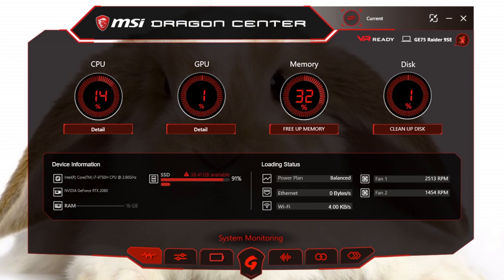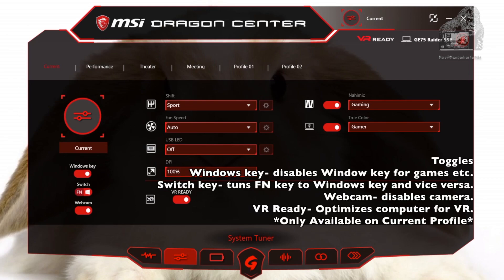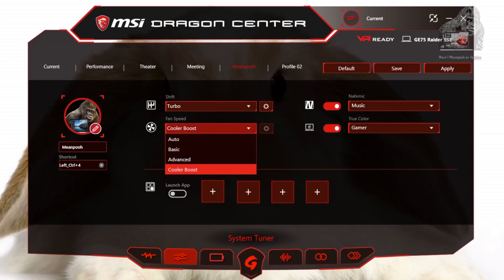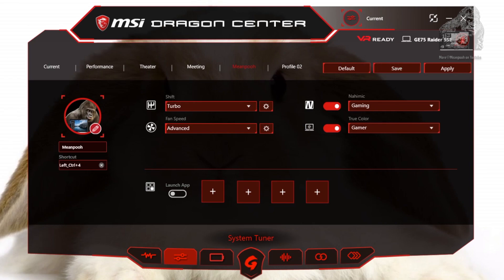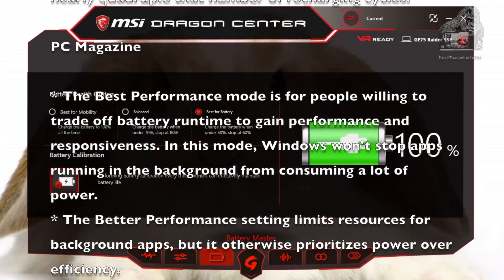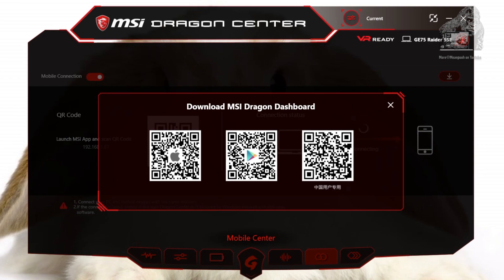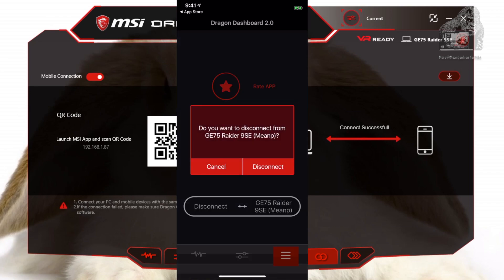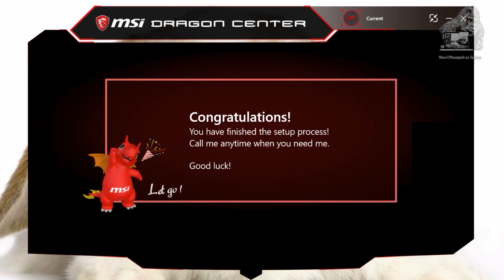MSI Dragon Center 2.0 Overview and Profile Setup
In this video I will show yo how to make a profile in System Tuner and give an overview of Dragon Center 2.0.

*Gaming Laptops
MSI GE75 Raider-287 17.3" Gaming Laptop

*Upgrades
Patriot Memory Performance Viper DDR4 8GB SODIMM PC4-19200
120Hz panel